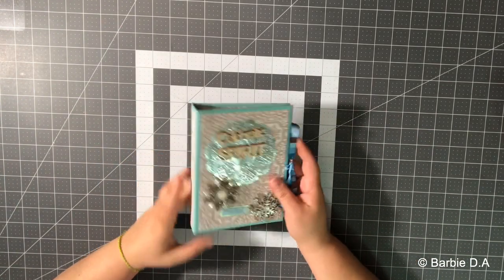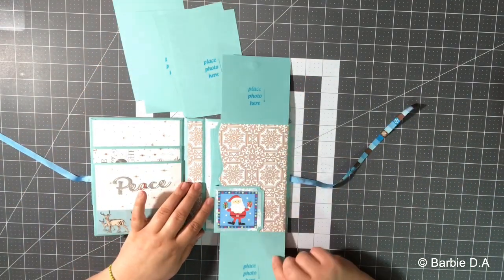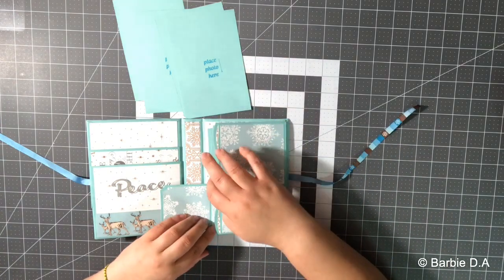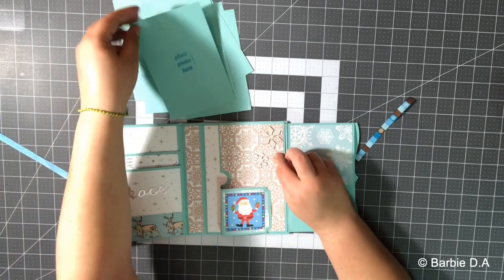Christmas mini Folio**sold**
Available in my stores

This video is made for adults 18 years of age or older